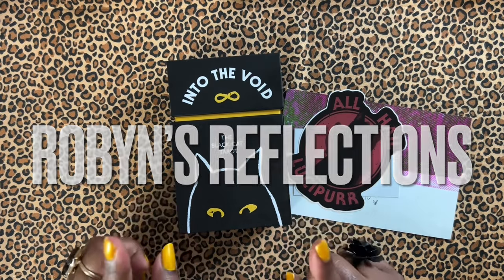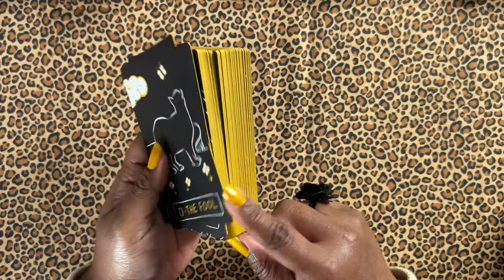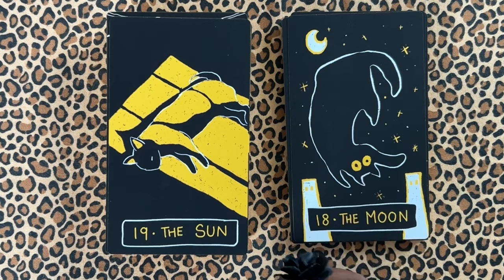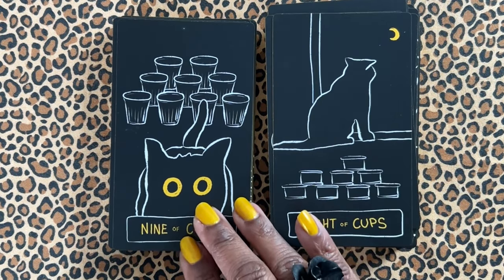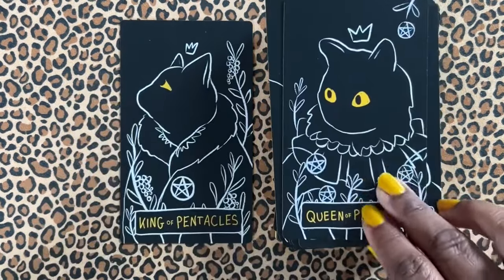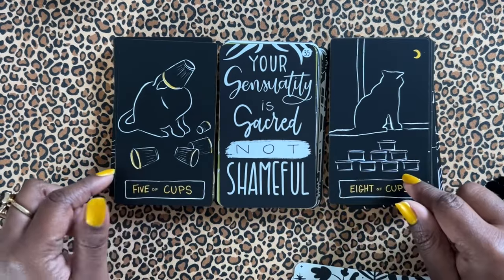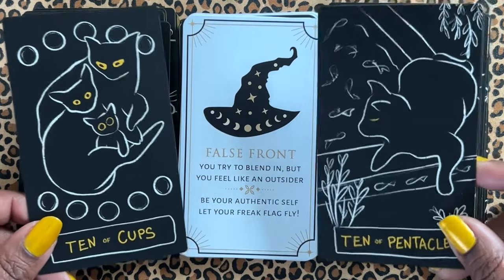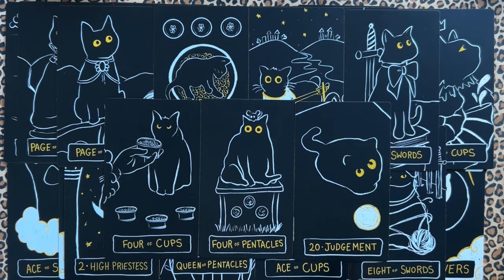Into the Void Black Cat Tarot | Subtle, Adorable, Amazing | Walkthrough, Review, & Pairings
🛍️Purchase Link(s)*

Shadow Sprit Self Oracle
Ethereal Shadows Oracle Cards
Messenger Oracle
Seeker Oracle
Cosmic Cat Wisdom Cards

It definitely helps the channel grow ☺️

Did you know that you can send tips using the ‘Super Thanks’ button in the comment section of this video? All proceeds go towards keeping the channel going (and caffeine for those long nights of editing😆) Please know that any amount sent is greatly appreciated 🥰🙏

🔗If you decided to make a purchase from Amazon, using the links above can really help, too. ☺️